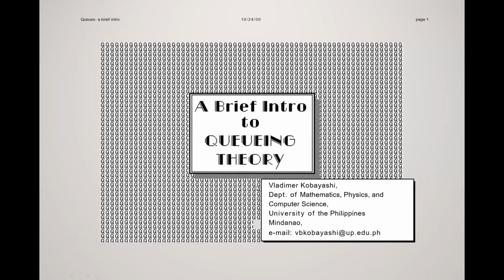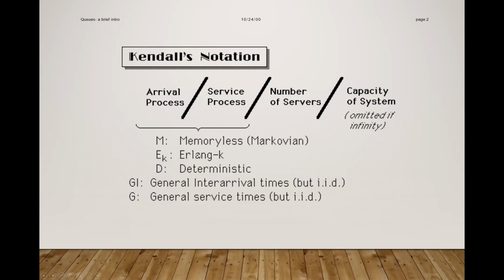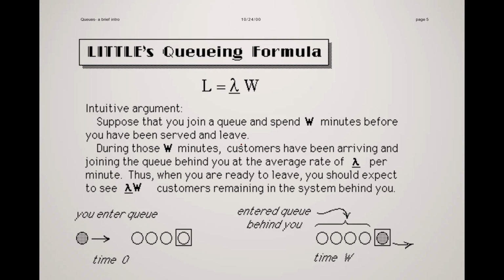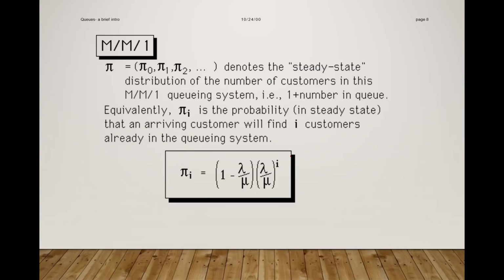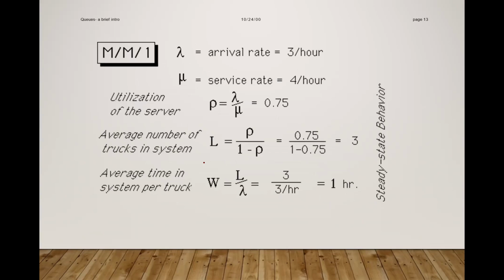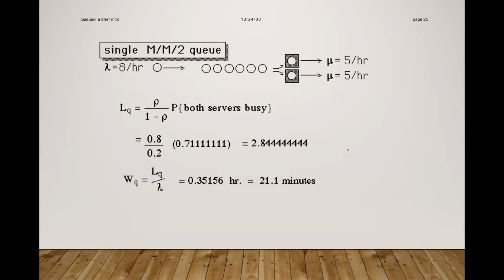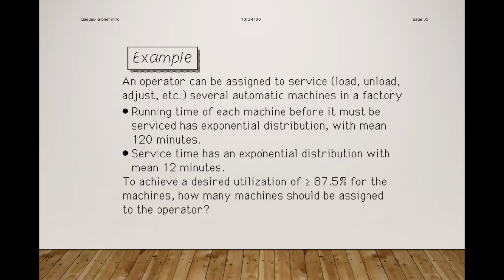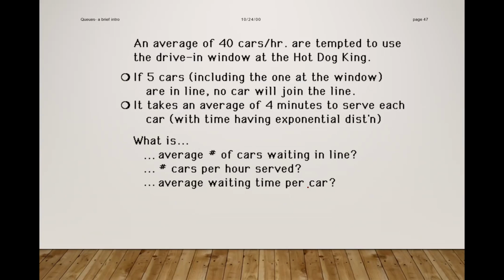Queueing theory introduction